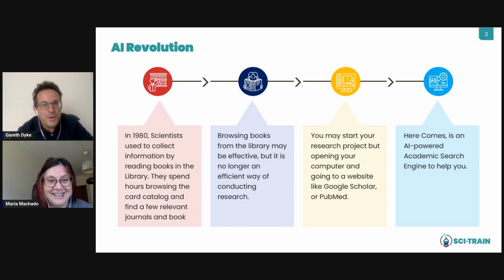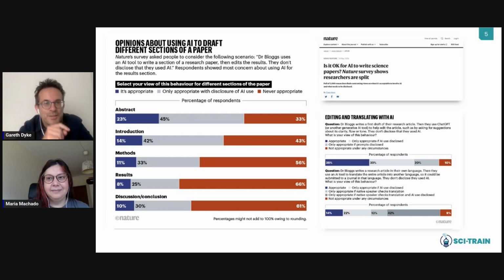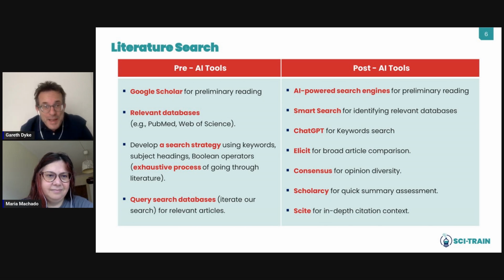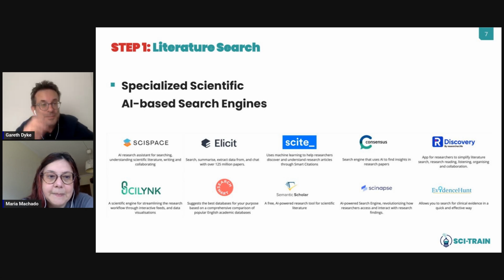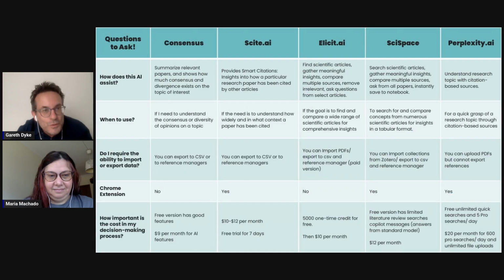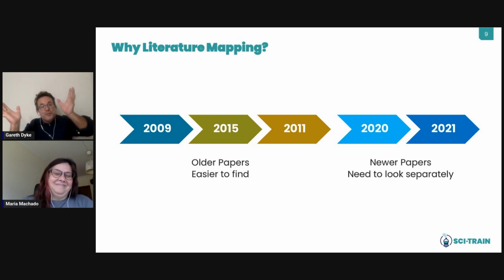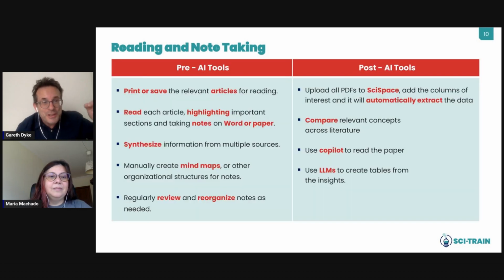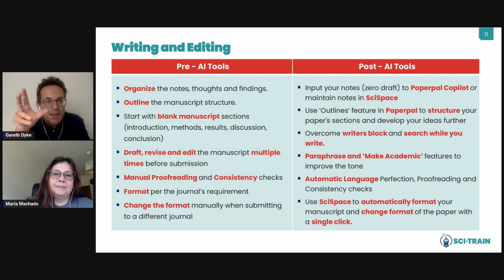Solve a Problem: The Use and Abuse of AI in Academia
Use (& abuse) of AI tools for academia / research writing 🤖 🔻 🥳 (sci-train.com) // Sci-Train 🐹 🚂

Join Maria (& Gareth) as we talk about the use (and abuse) of hashtag#AI tools for writing research articles ... which one are we using? Which ones are you using? Your favs? Writing, editing, finding ideas ... even selecting journals ...

We explore the best (and worst) AI tools for drafting, editing, brainstorming ideas, and even selecting journals. Which tools are researchers actually using—ChatGPT, Elicit, Paperpal, or others? What are the ethical pitfalls?

Bring your favorite AI writing assistants and share your experiences—what works, what doesn’t, and where human judgment still matters. Whether you’re a seasoned researcher or just curious about AI’s impact on academia, this session will help you navigate the fast-evolving landscape of AI-powered writing .